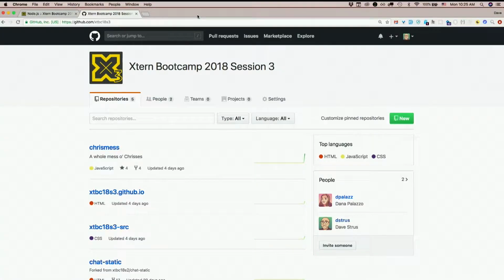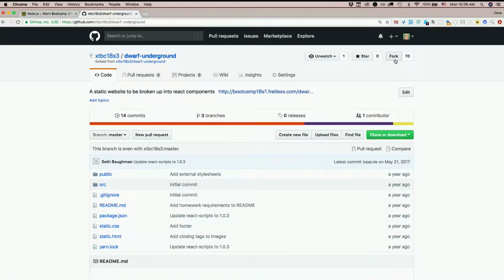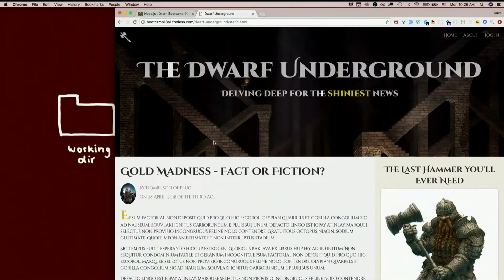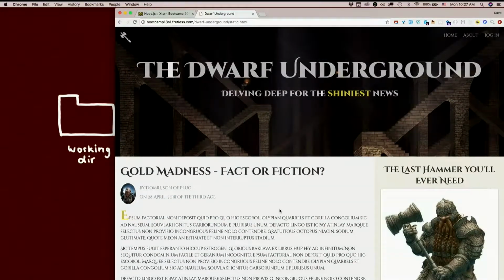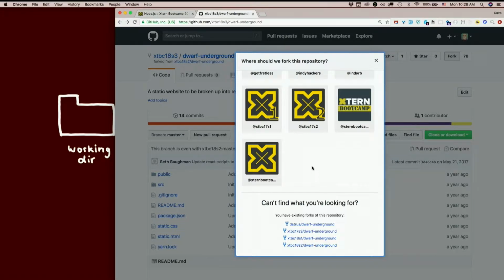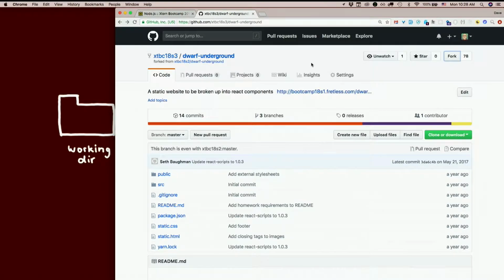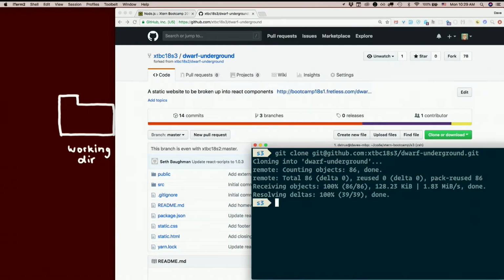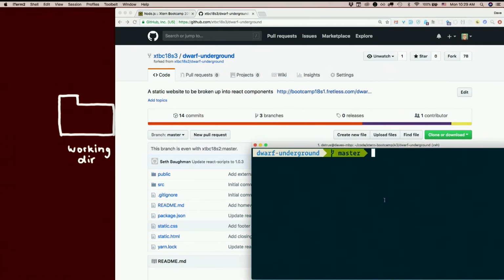Day 5 - Morning, part 8: Dwarf Underground - forking and cloning a repo - XTBC 2018 Session 3